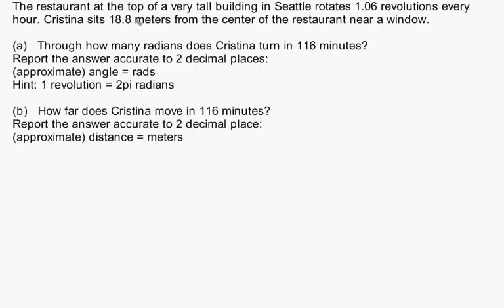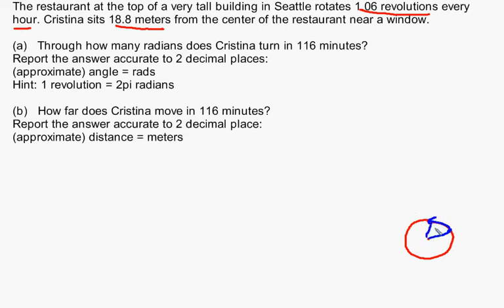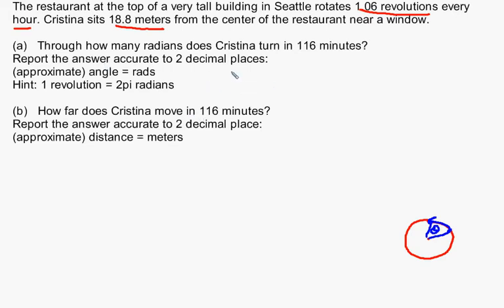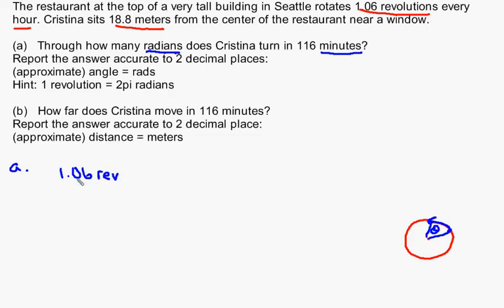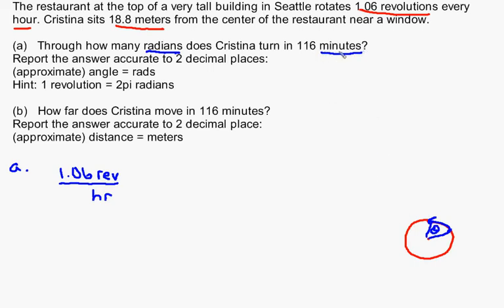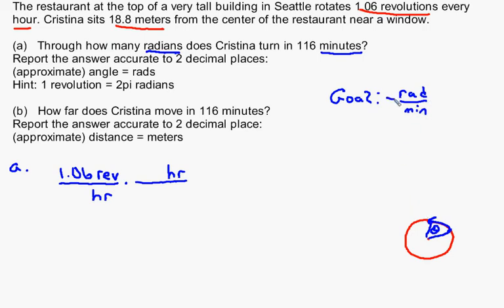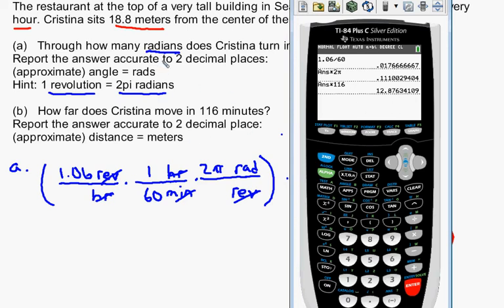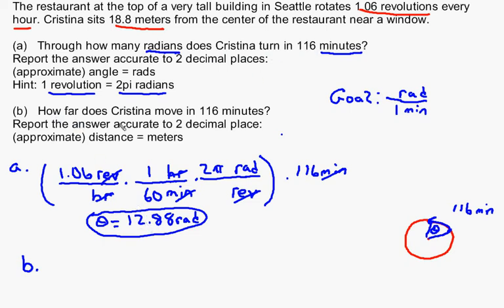Trig App - Rotating Restaurant Angular Speed, Arc Length